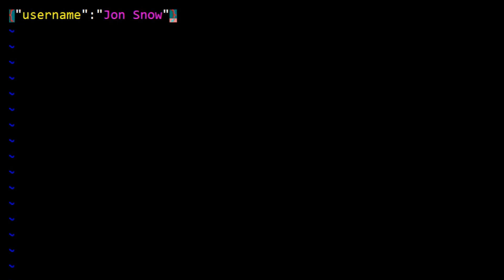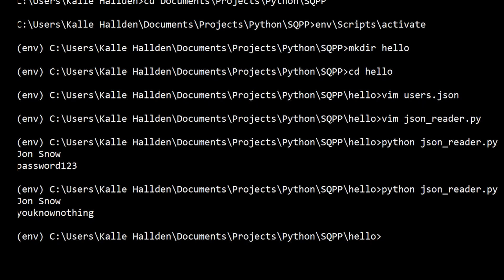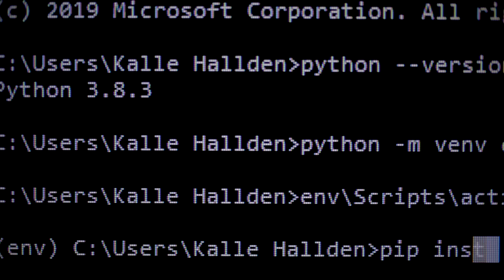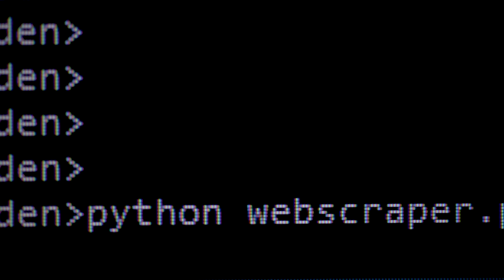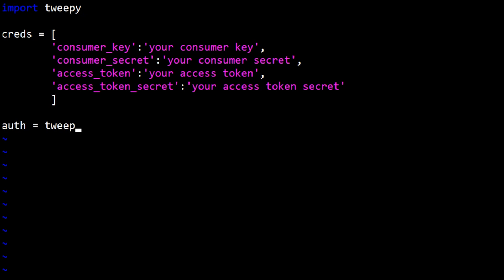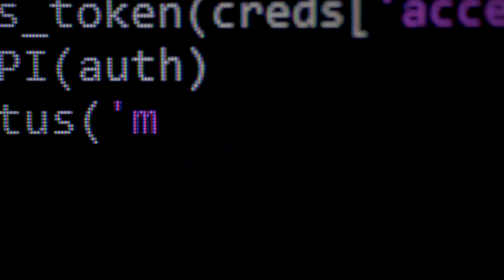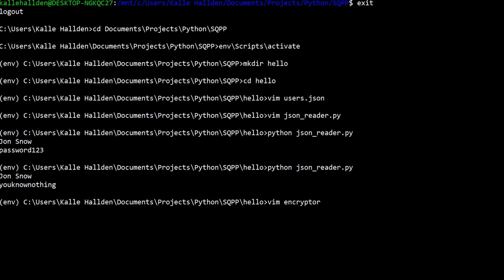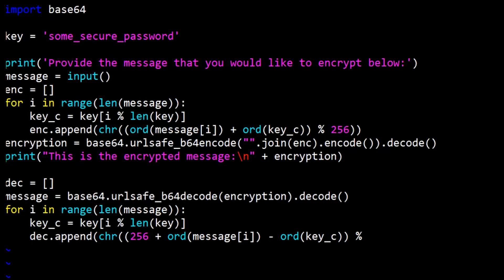Python Projects Ideas For Beginners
Super Quick Python Projects Ideas For Beginners